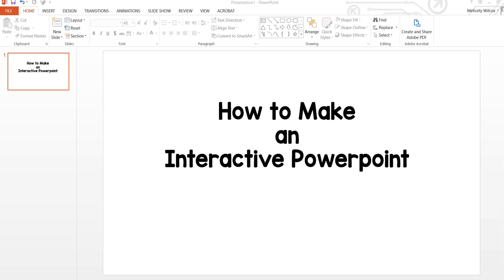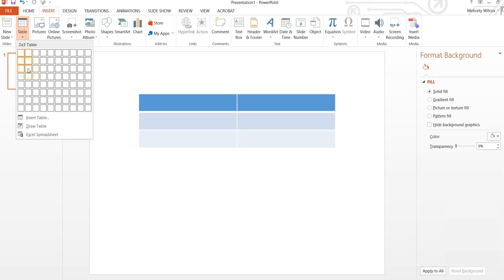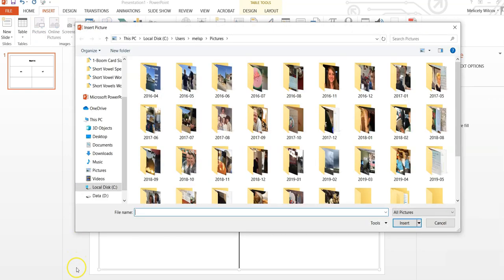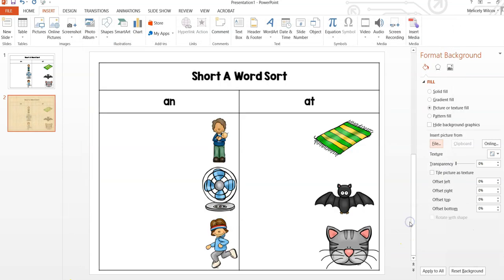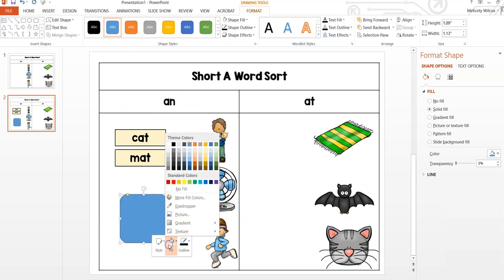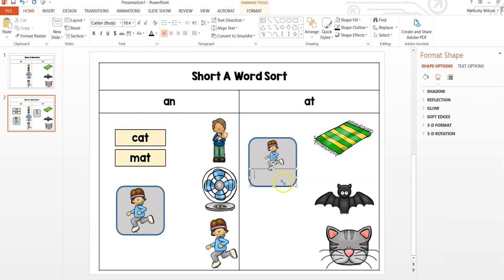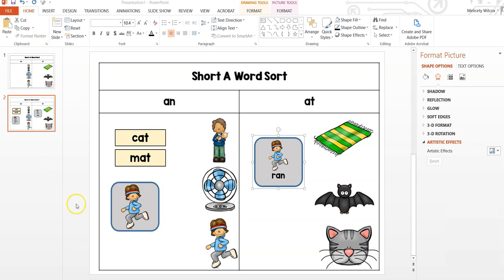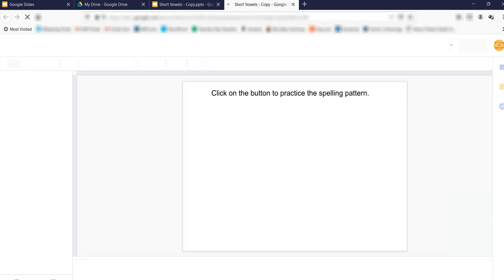How to Make an Interactive PowerPoint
Need to make an interactive PowerPoint? This tutorial will teach you how to create a flattened background and movable pieces to use digitally with your students. Also included are directions on how to upload a PowerPoint to Google Slides and how to convert a PowerPoint to Google Slides from Google Drive.